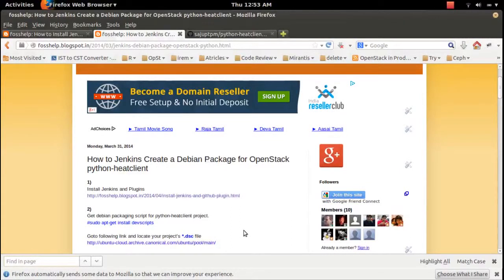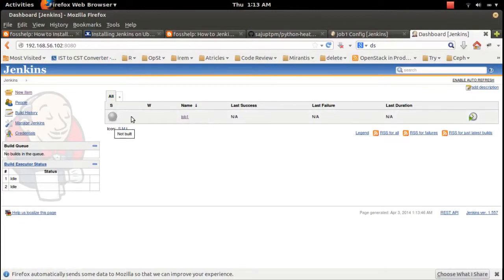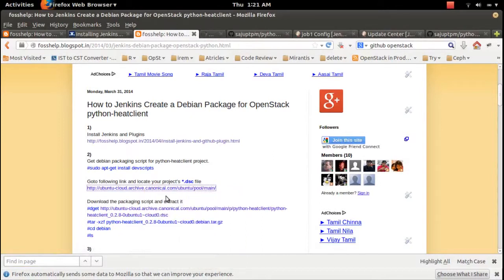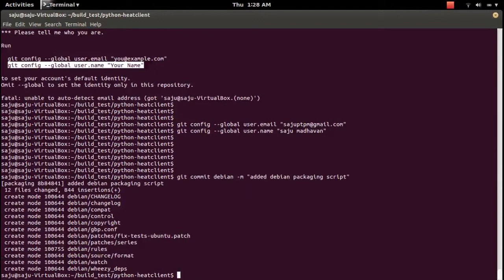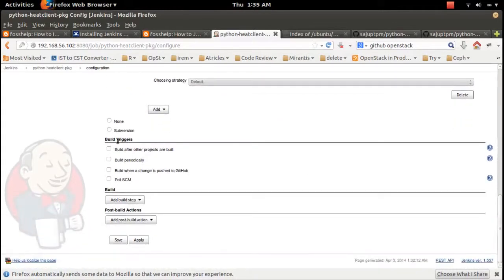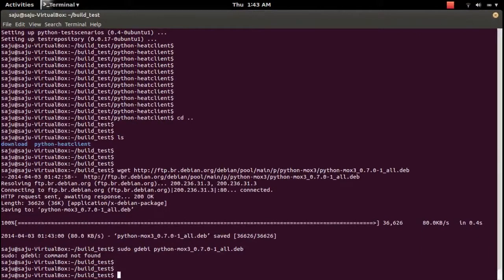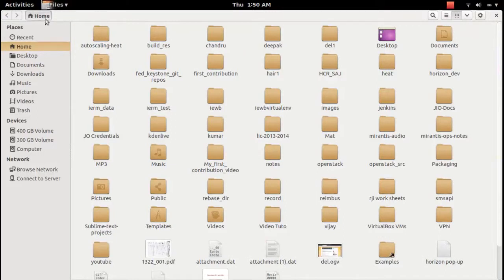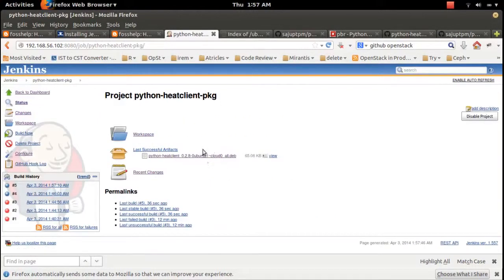How to Jenkins Create Debian Package for OpenStack python-heatclient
1)
How to Install jenkins

wget -q -O | sudo apt-key add

sudo sh -c 'echo deb binary/ /etc/apt/sources.list.d/jenkins.list'

sudo apt-get install jenkins

a)
How to Install GitHub Plugin
Goto Manage Jenkins == Manage Plugins == Available == GitHub Plugin == Install Without restart

2)
Get debian packaging script for python-heatclient project.
sudo apt-get install devscripts

Goto following link and locate your project's *.dsc file

tar -xzf python-heatclient_0.2.8-0ubuntu1~cloud0.debian.tar.gz
cd debian

3)
Clone the source code of python-heatclient
cd python-heatclient

Create a new branch named "packaging" if not exist and switch to that branch.
git checkout -b packaging

4)
Copy debian folder (packaging script) to "packaging" branch
cp -r ../../debian .
git status
git add debian
git commit debian
git status

5)
Push packaging branch to remote to remote github repo
git push origin packaging

6)
Create build job in Jenkins

a)
Goto "New Item" -- type name for the new job/item -- Select "Build a free-style software project"

* Credentials -- Click on "Add" button -- Select kind "username and password" -- Give your github username and password -- Click "Add"

* Branches to build -- Type "origin/master" or "*/master"

c)
Under "Additional Behaviours" Section:
* Check out to a sub-directory -- Local subdirectory for repo : "build"

* Strategy for choosing what to build --     Choosing strategy    -- "default"

d)
Under "Build Triggers" Section:
* Select "Build when a change is pushed to GitHub"

e)
Add following script Under "Build" Section:
* Excecute Shell -- Command
#!/bin/bash -xe
rm -f *.deb
cd build
if ! git checkout packaging
then
    git checkout -b packaging origin/packaging
fi
git checkout packaging
dpkg-buildpackage -b
git push origin packaging || true

f)
Under "Post-build Actions" Section:
* Archive the artifacts -- Files to archive -- "*.deb"

g)
Save

7)
Build the package

a)
Job Workspace:
* if you need to try build with fresh copy of repo, delete the workspace and run build again.
* In workspace you can see the cloned repo, build directory and debian package
* You can also download the workspace as a zip file

b)
Configure the job:

c)
Console log of build Job:

* Explain each line of console log when build get succeeded
Example Log:
Started by user anonymous

Create workspace directory
Building in workspace /var/lib/jenkins/jobs/test1/workspace

using .gitcredentials to set credentials
Checking out Revision 03f5d54b1fefb70850b2c0882fdb561a199a9b85 (origin/master)

Goto workspace directory /var/lib/jenkins/jobs/test1/workspace and execute build script.
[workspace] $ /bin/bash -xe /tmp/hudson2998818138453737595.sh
+ rm -f '*.deb'
+ cd build
+ git checkout packaging
+ dpkg-buildpackage -b

8)
Dependencies of dpkg-buildpackage command

sudo apt-get install dpkg-dev
sudo apt-get install debhelper
sudo apt-get install python-all

sudo gdebi python-mox3_0.7.0-1_all.deb

9)
Packaging Script: